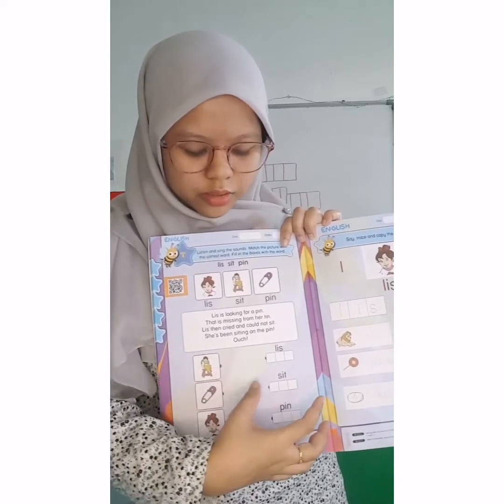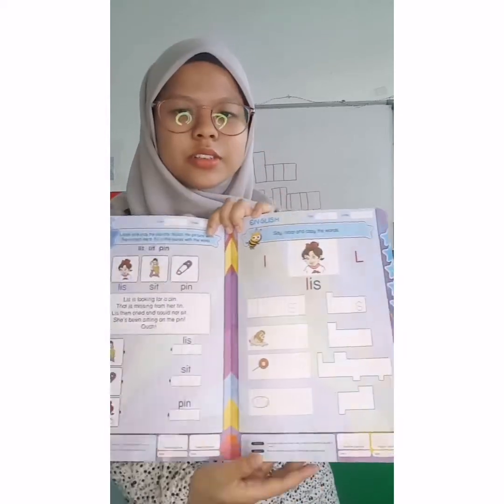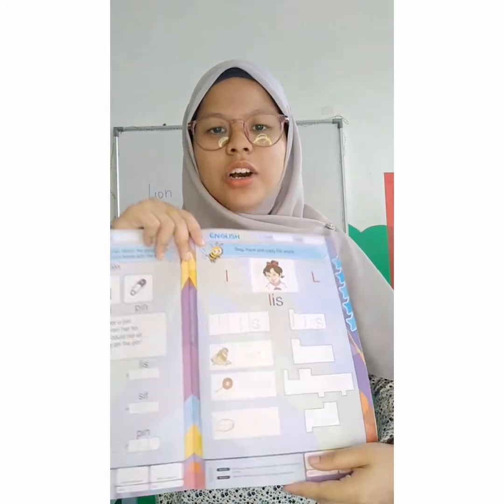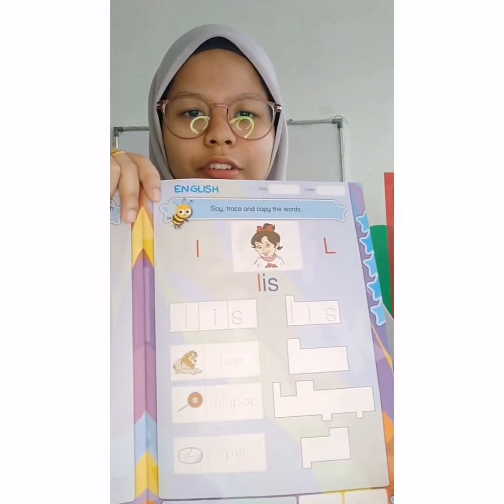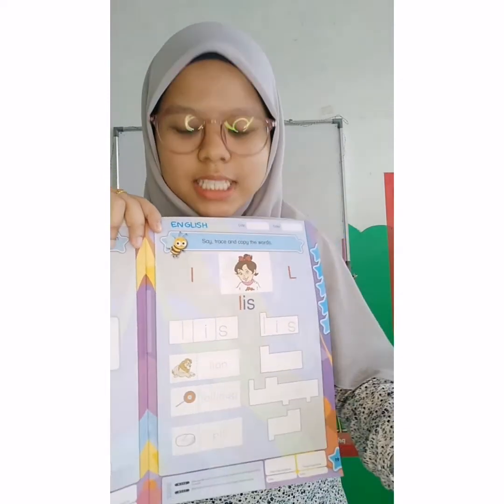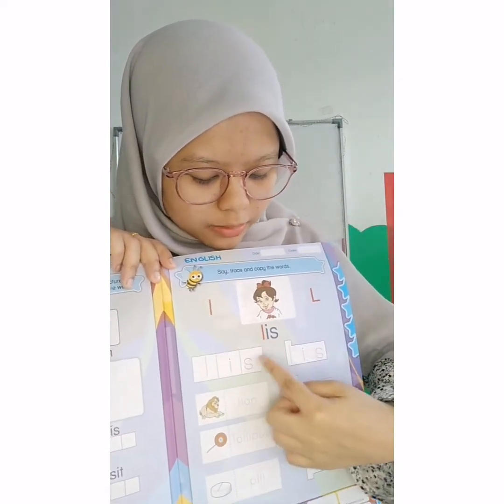(A) English 26.8.2021